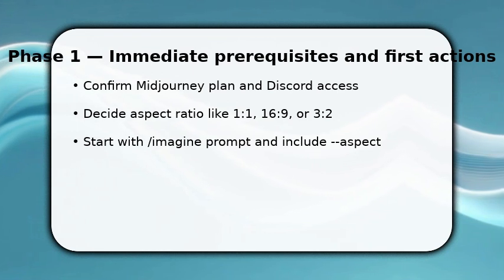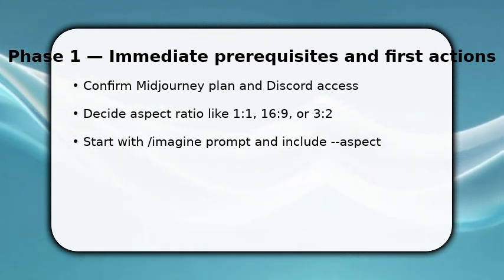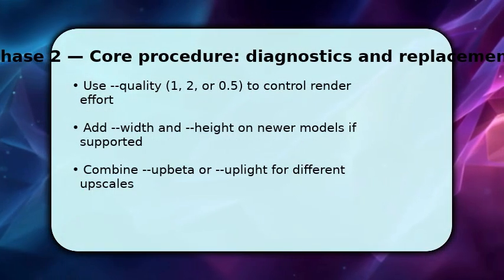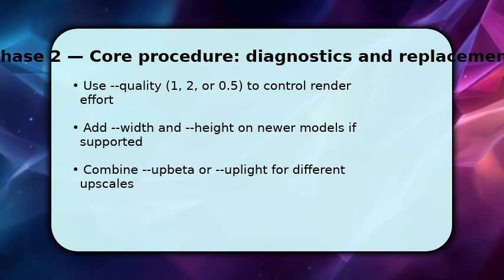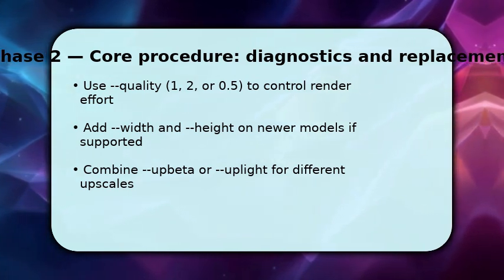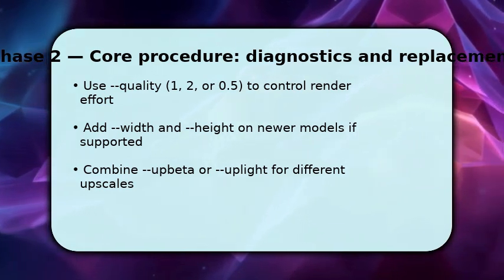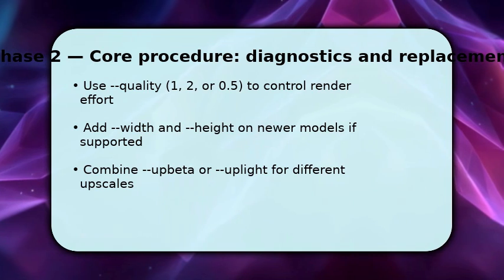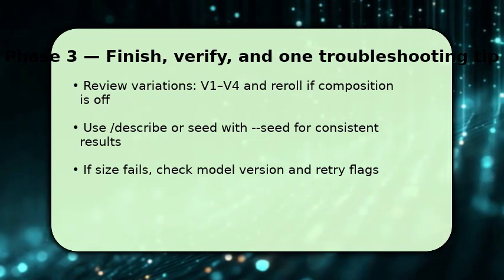How to Change Image Size in Midjourney (full Guide)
How to Change Image Size in Midjourney (full Guide) | 🔒 Surfshark VPN Deal — Stay private and secure. $1.99/mo + 3 Months Free ▸

Dive into the world of digital art manipulation as we guide you through changing image sizes midway in your creative projects. This comprehensive video tutorial covers essential techniques for resizing images within Adobe Photoshop, ensuring a seamless transition without quality loss.